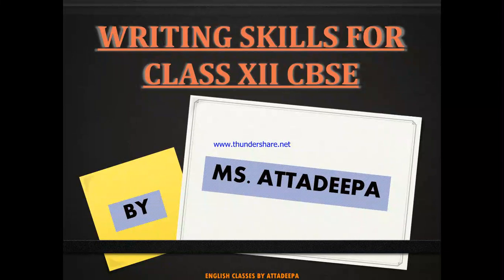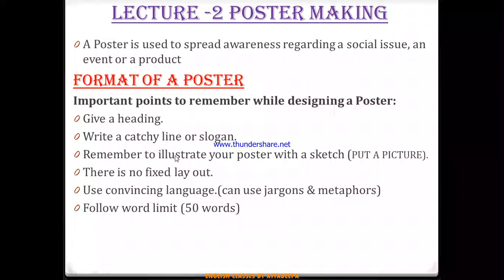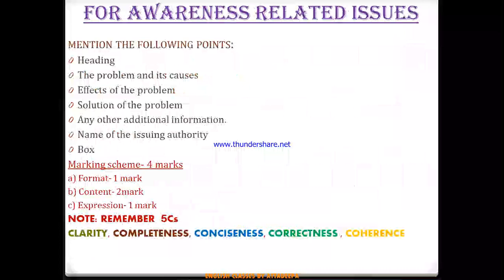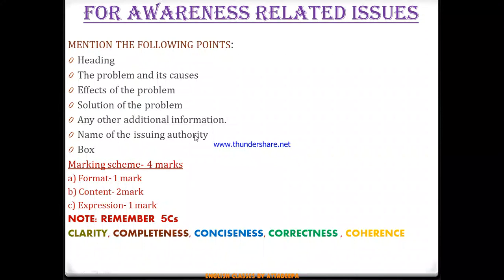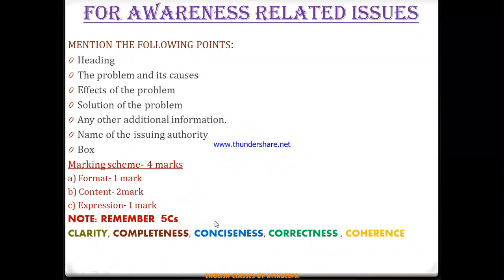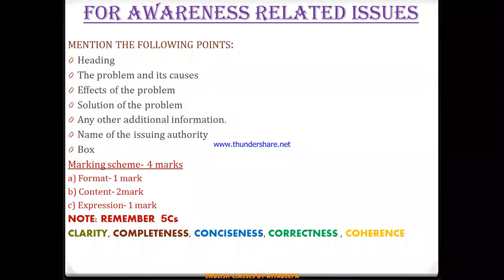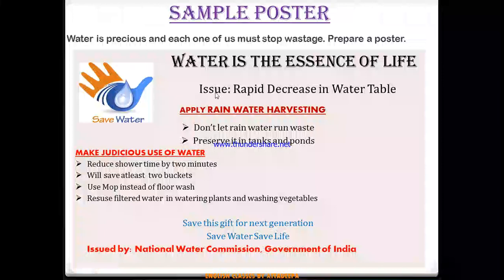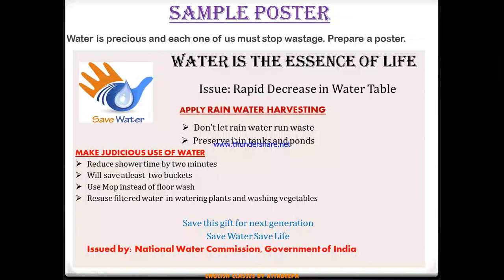LECTURE 2 :: POSTER WRITING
CBSE WRITING SKILLS LECTURE SERIES FOR CLASS XI AND XII :: LECTURE 2:  POSTER WRITING

EASY TIPS TO SCORE FULL MARKS IN BOARD EXAMS